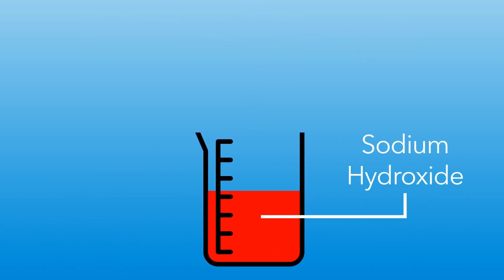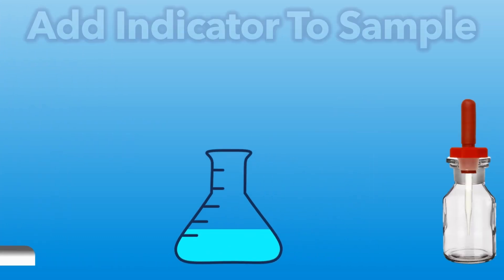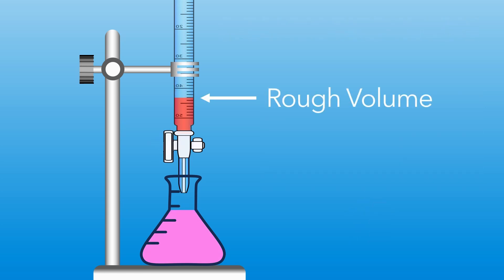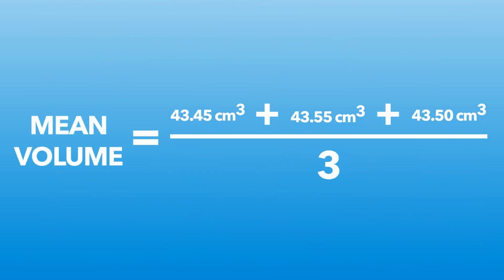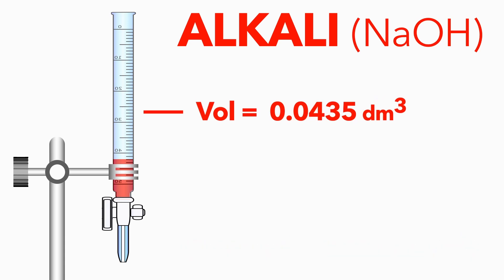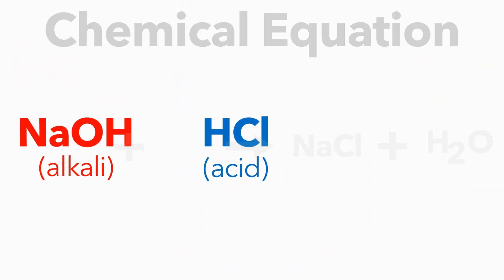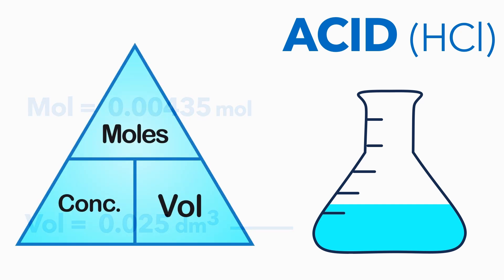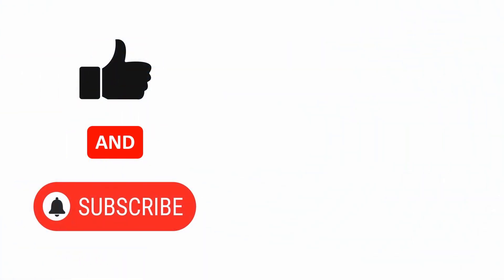How To Do Acid-Base Titrations (And Calculate Concentration) | GCSE Chemistry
This video explains how to do an acid-base titration, with the neutralisation of hydrochloric acid and sodium hydroxide as our example. We then see how the result to calculate the concentration of an acid.